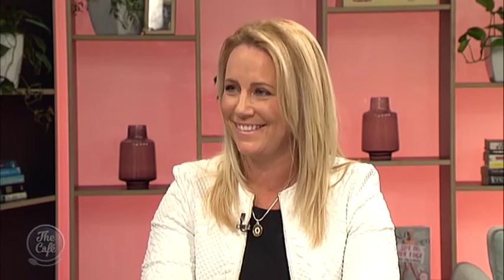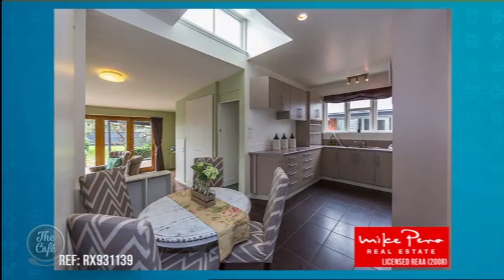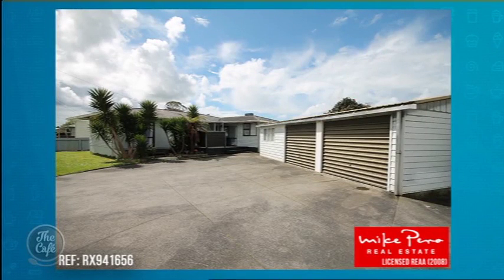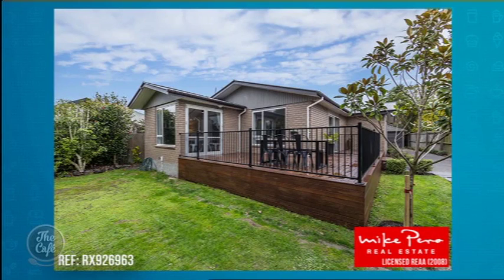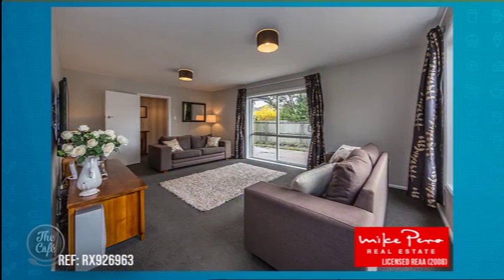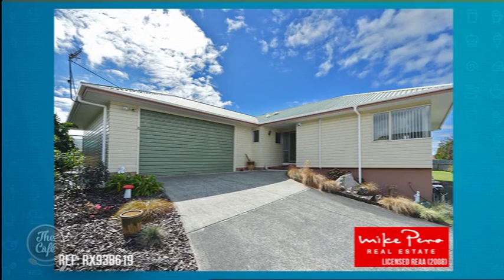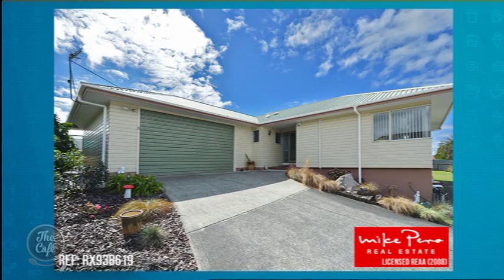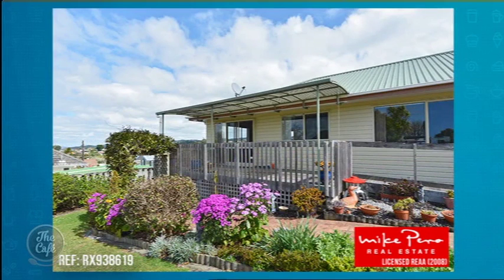Josephine Kinsella from Mike Pero Real Estate joins us for our new segment 'Open Homes'